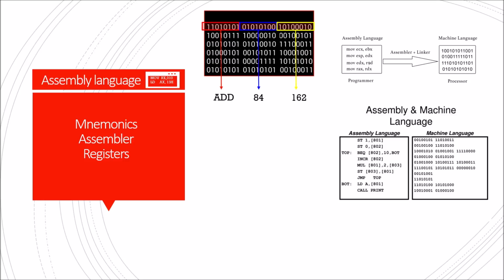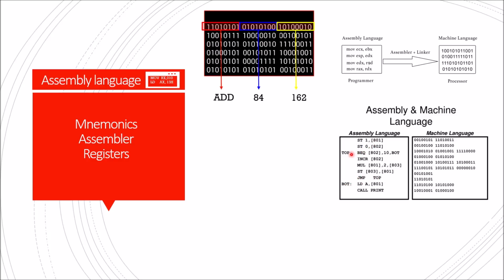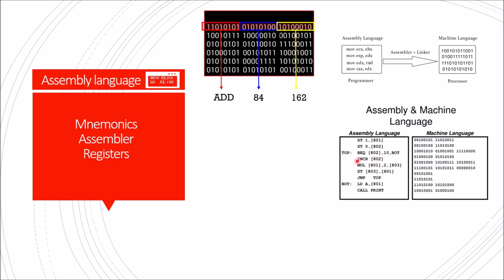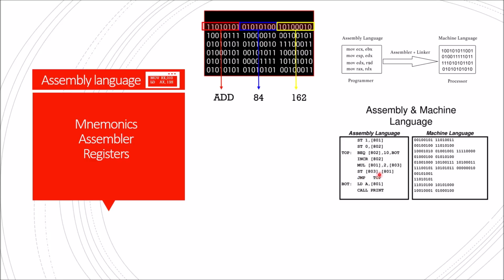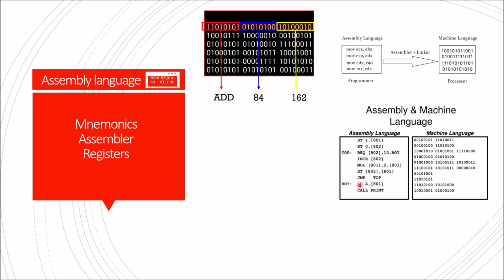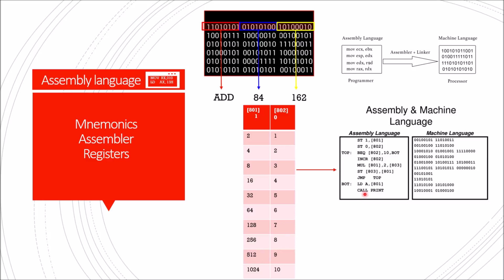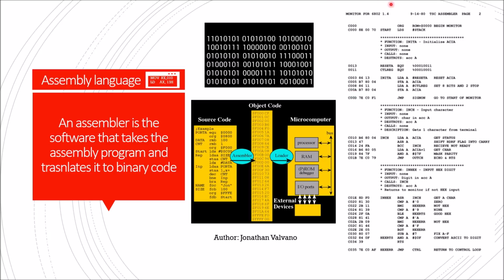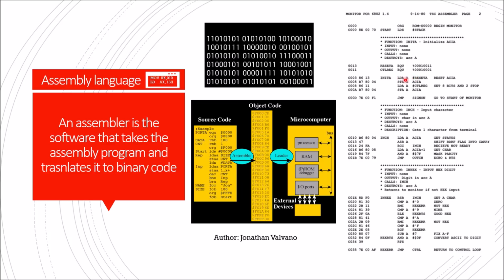C Programmming Language 6.Assembly language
the part of [801],[802],[803] is not well interpreted here, for the sake of easy understanding. It actually means not the value in address 801, but the value inside the location that 801 contains. In C language it is called pointer. So, 801 contains not a number, but instead, an address of somewhere else. In this address is the actual value, that is taken.